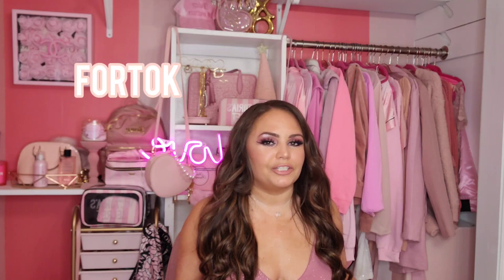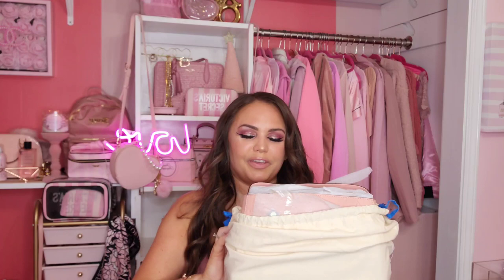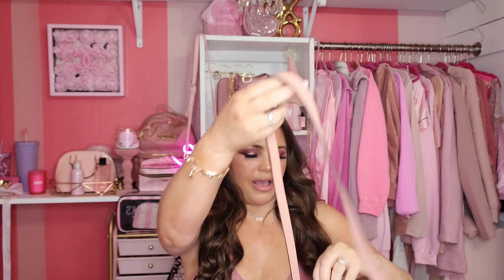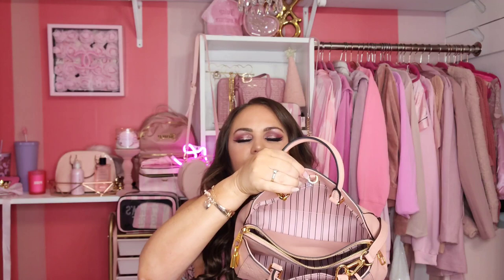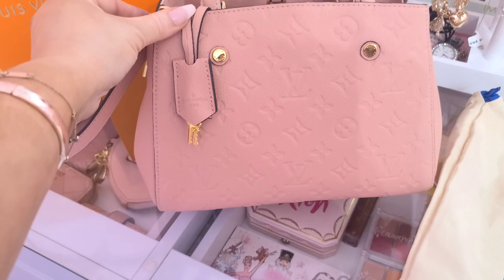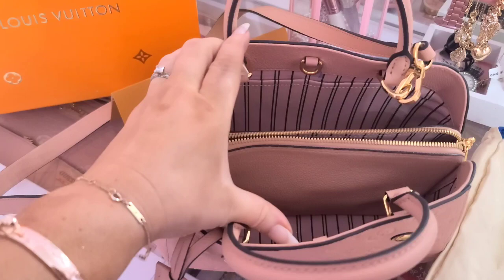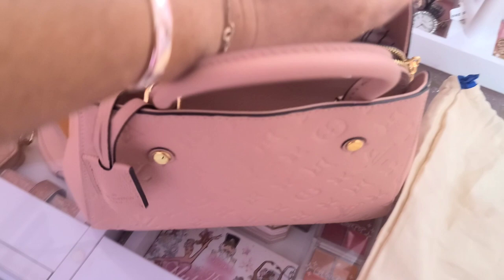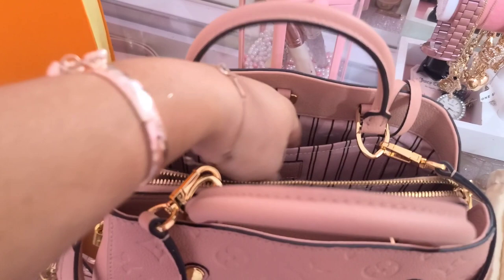UNBOXING|LOUIS VUITTON MONTAIGNE BB FT/FORTOK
🤍Lilly lashes I'm wearing/ save 20%with code Lindsaylove